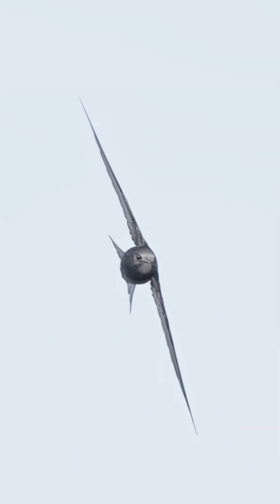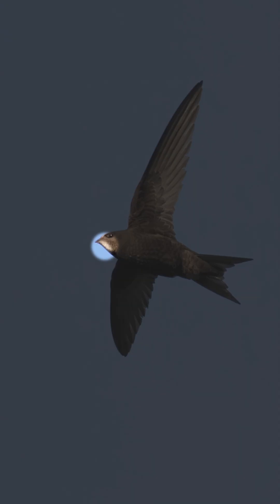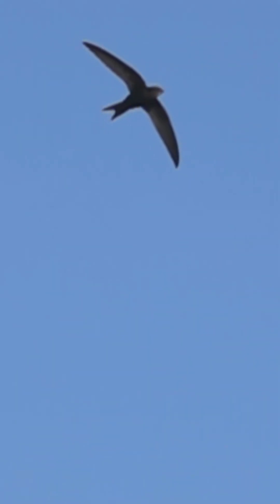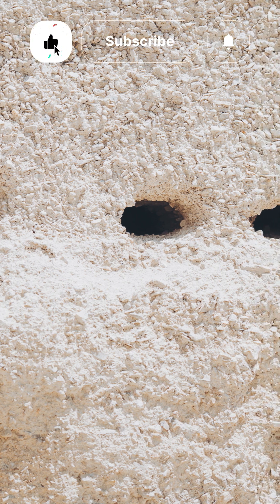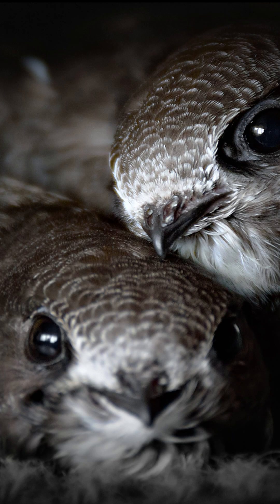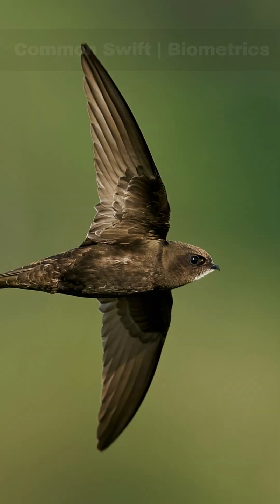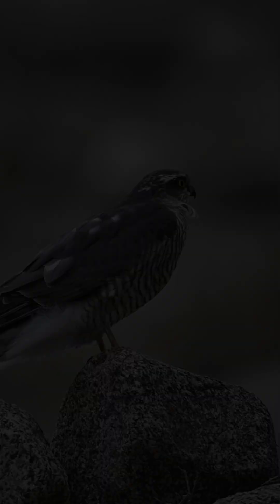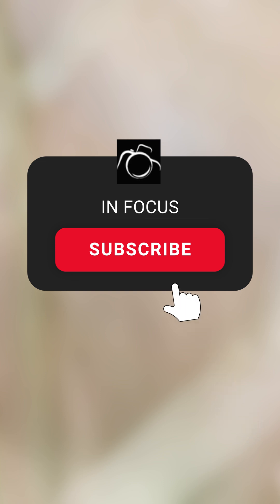Common Swift Species Guide: Appearance, Diet, Habitat, Behavior, Stats, And Conservation Status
This video is everything you need to know about the Common Swift (Apus apus)

The Common Swift is a distinctive bird characterized by its sooty brown plumage, long pointed wings, and forked tail. When seen up close, you may also spot that they have a pale throat patch.

Chapters:
00:00 Intro
00:14 Appearance
00:28 Diet
00:33 Habitat
00:57 Behavior
01:54 Biometrics
02:10 Predators
02:19 Conservation Status
02:39 Outro